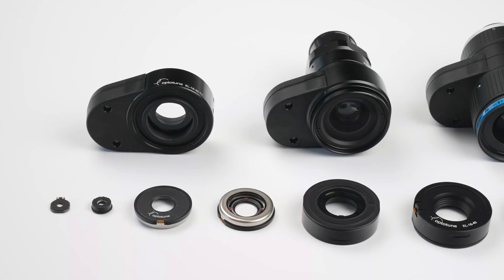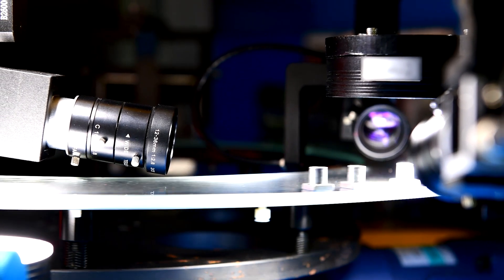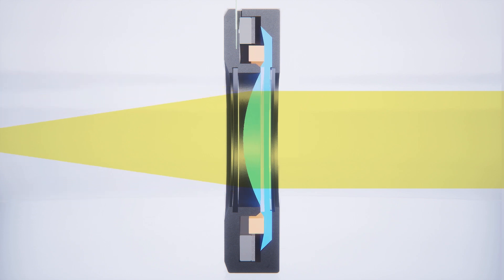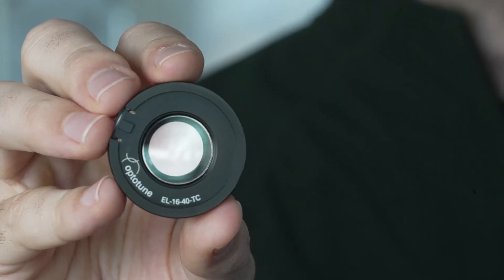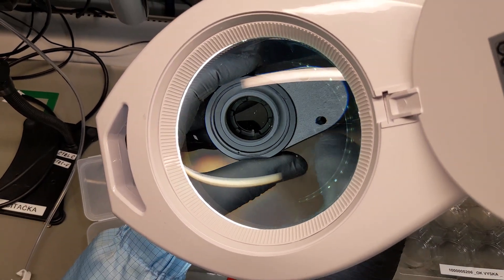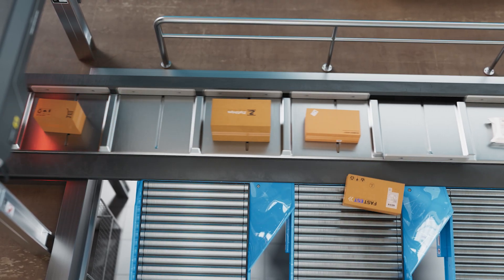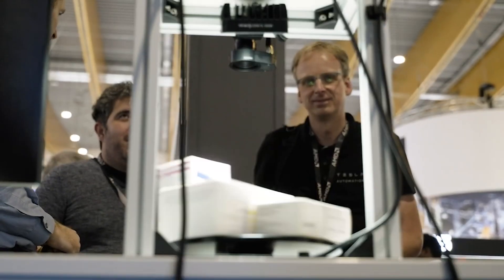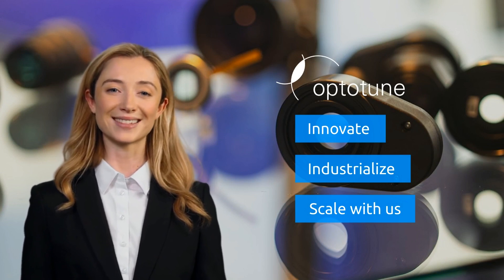Machine Vision & Liquid Lenses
In Machine Vision applications, when it comes to quality control, automated vision systems are essential. With increasing manufacturing complexity, flexible, yet fast and reliable solutions are required.

Are liquid lenses the right solution for you? Lets find out together - fill out the contact form on our page:

Optotune’s tunable liquid lenses are the perfect solution, scanning objects at different distances quickly and reliably, overcoming the limitations of traditional vision systems.

Motorized optics or multiple-camera setups often fall short—they're bulky, slow, and expensive, making them impractical for applications that demand speed and seamless integration.

How liquid lenses work
- Optotune’s tunable liquid lenses are inspired by the human eye—but they’re much faster.
- They consist of a solid container filled with optical fluid, covered by a flexible polymer membrane.
- The position of a tuning ring on top is controlled by an electromagnet, which changes the membrane’s shape, adjusting the lens’s optical power in real time.

Liquid lens features
1. This simple yet ingenious design of Optotune lenses enables a large optical power range with a practically infinite amount of focus planes.
2. Frictionless tuning mechanism allows the lens to adjust focus in a few milliseconds, depending on its size.
3. The optical power setting is accurate to 0.02 diopters, ensuring consistent and reliable performance.
4. Fewer mechanical parts mean greater durability, with a lifespan exceeding one billion focus cycles.
5. Encased in durable housing, they perform reliably even in extreme temperatures and harsh conditions.

Applications
1. Single component design or optimized modules with standard mounting solutions makes liquid lenses integrate effortlessly into a wide range of applications:
2. Quality control of food & beverage (liquids and bottles), electronics such as LEDs, PCBs and ICs, or entire CCM modules.
3. Package sorting, box filling, or palletising
4. Bar code reading for logistics and retail
5. Or robot vision for automation and smart manufacturing

No matter what your machine vision needs are, Optotune liquid lenses deliver blazing-fast remote focus control, a wide working distance range, easy system integration, and long-term reliability.

Are liquid lenses the right fit for your application? Let’s find out together!
we’ll get back to you within 24 hours.